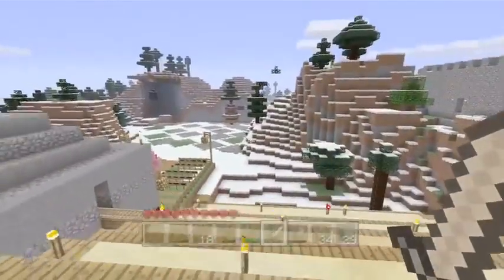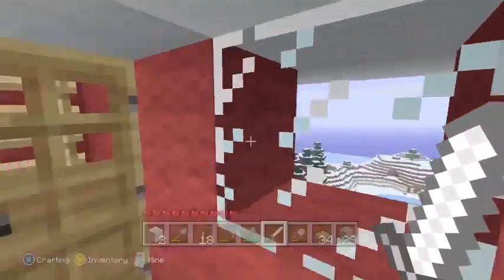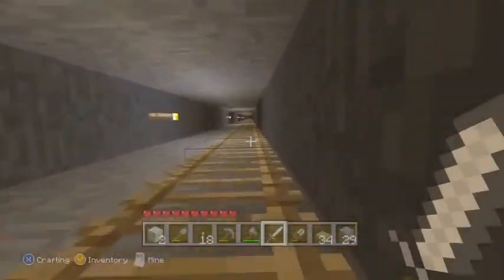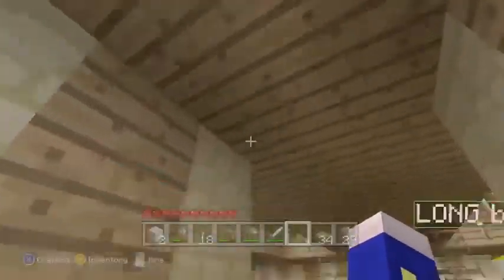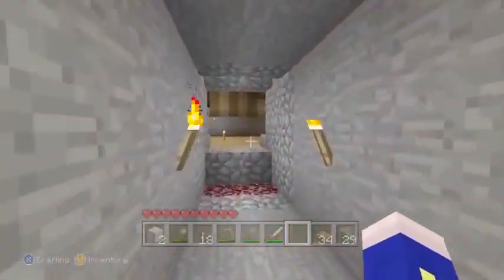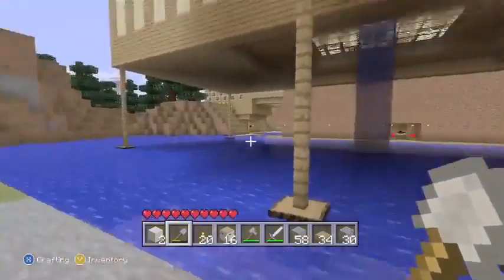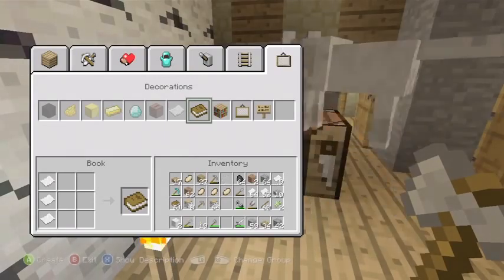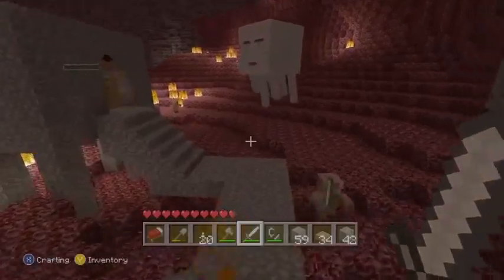(Full Video) Minecraft - Stampy's Lovely World Ep. 23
Remastered Version Of Stampy's Lovely World